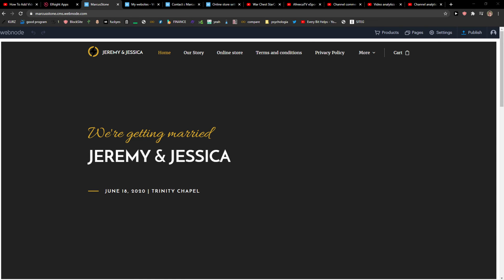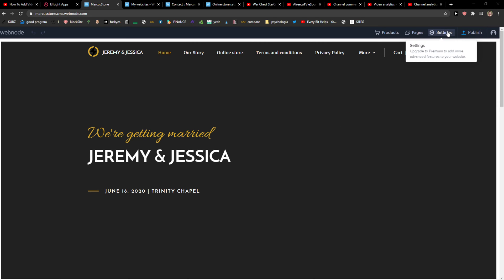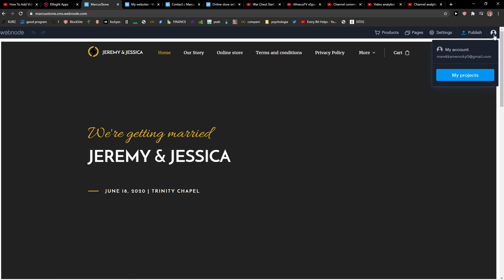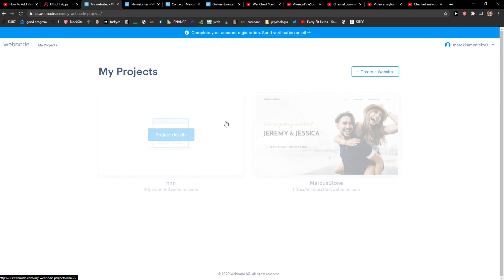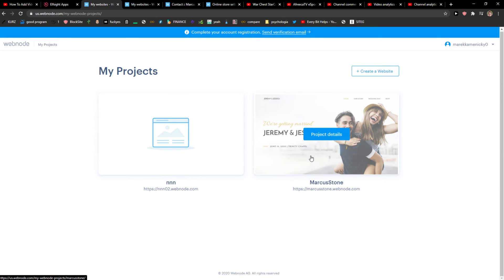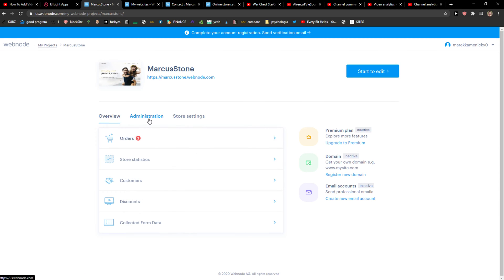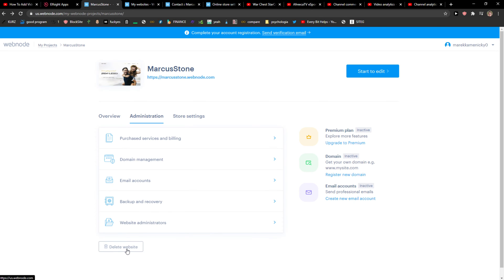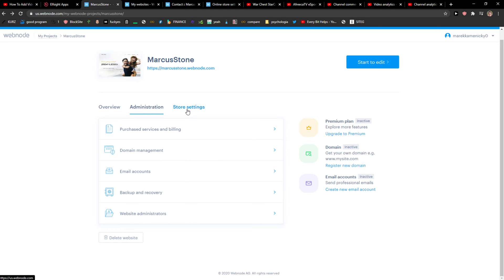How To Delete a Website In Webnode